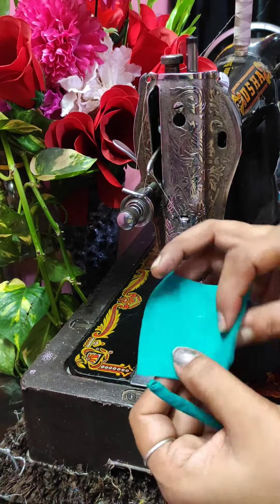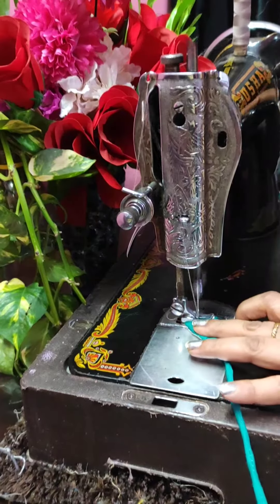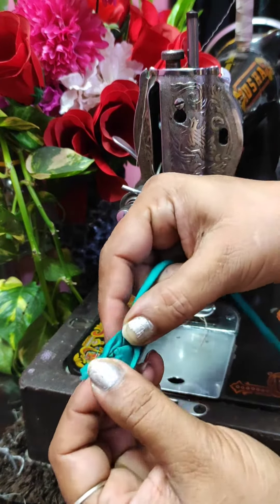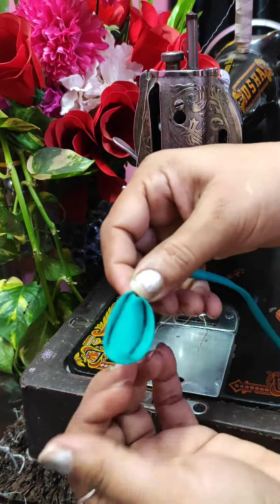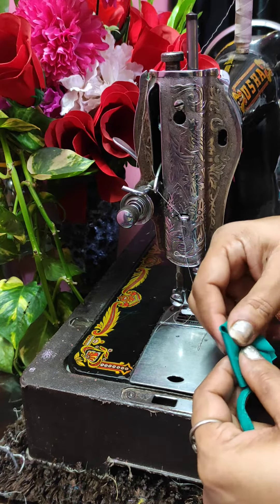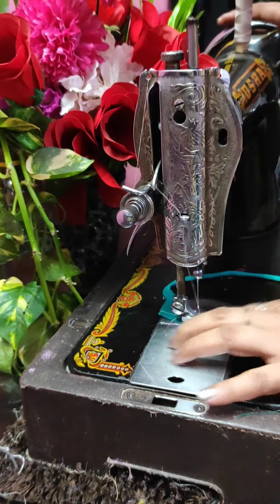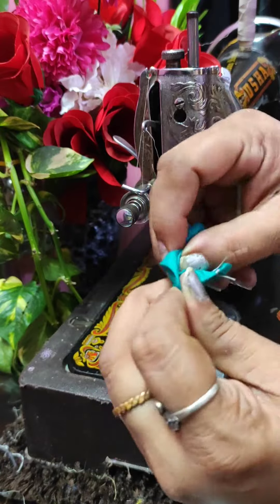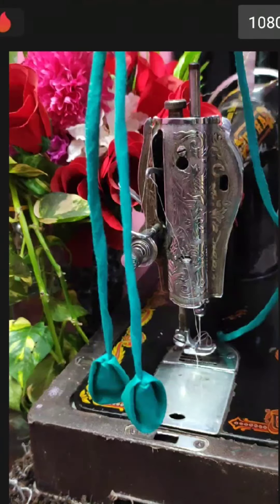Latest /Trending/Stylish/Attractive/Modern Look Latkan#trending#viral